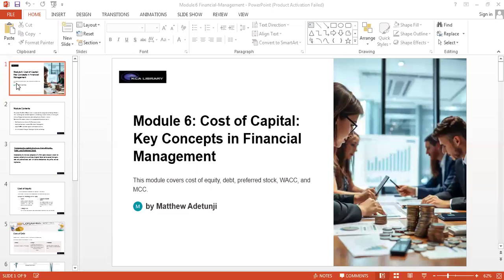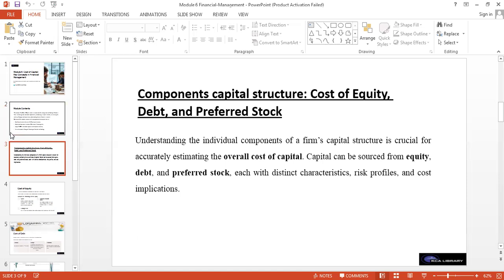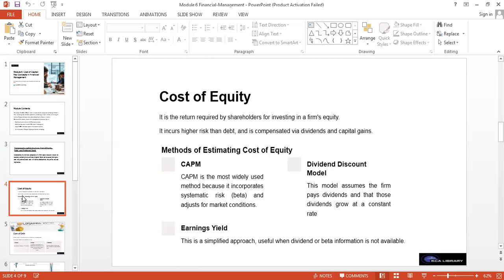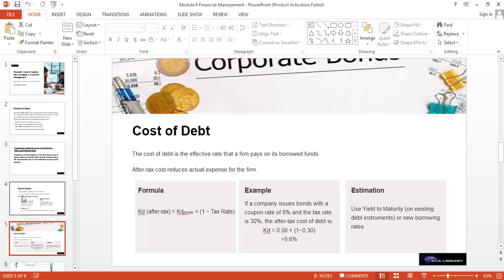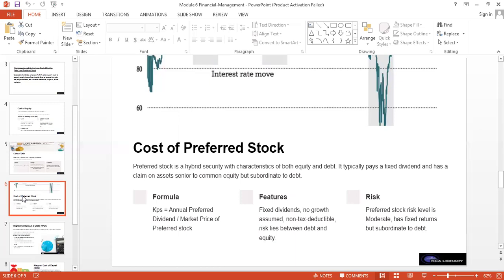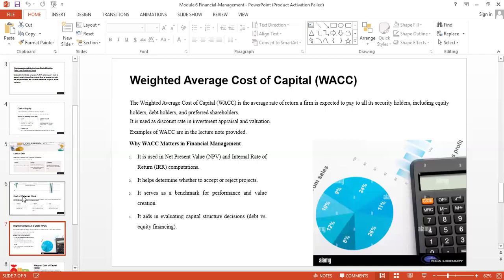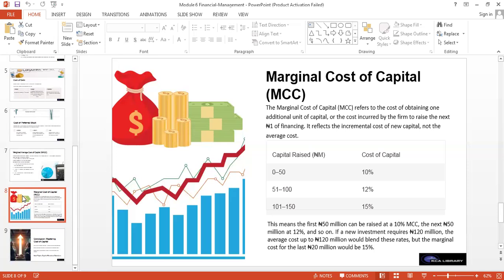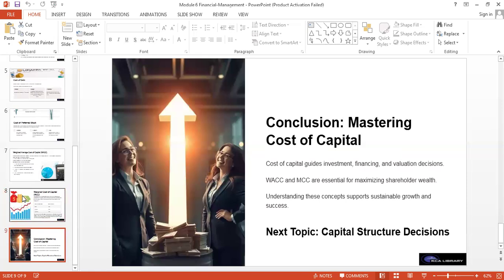Financial Management (Cost of Capital)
Enroll in our Financial Management course to become a successful accountant, finance manager and business manager.